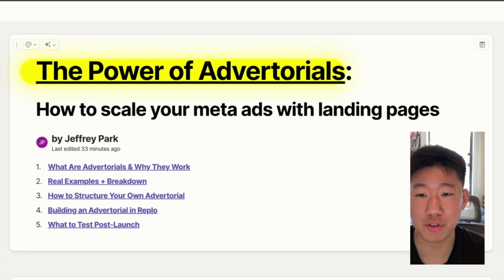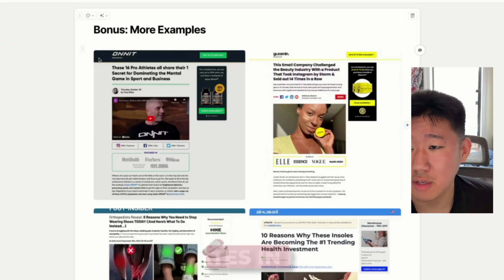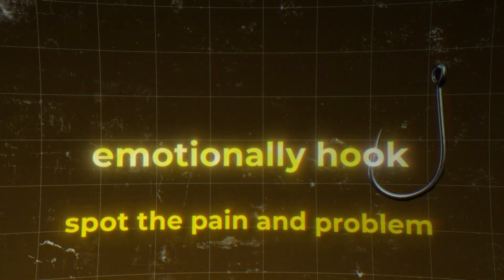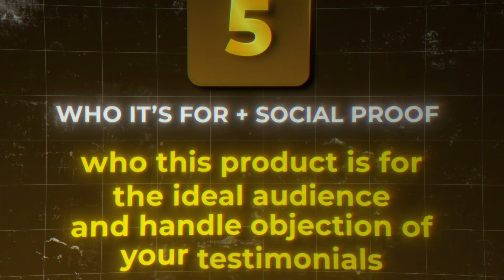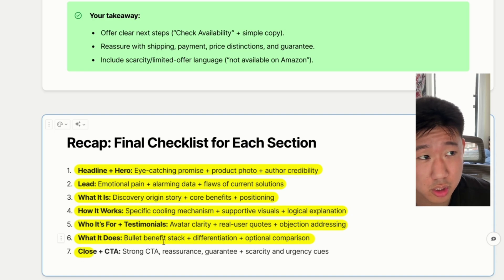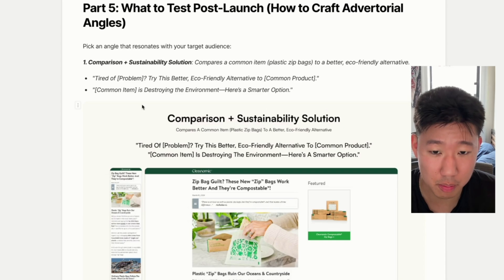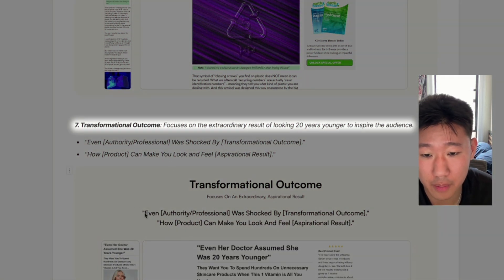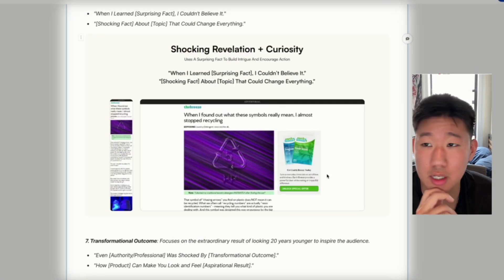The NEW Way To Build Advertorial Landing Pages In 2025 (Ecommerce)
Summary: If you’re running ads in 2025, learning how to build a high-converting advertorial landing page is essential. In this video, I walk through how to make an advertorial that actually converts — using real examples and strategies from successful ecom and ecommerce brands.

I’ll break down my full process for building a landing page that educates, builds trust, and makes people want to take action. Whether you're using tools like Replo or writing copy from scratch, this will help you build better ecom landing pages that lower CAC and boost conversions.

If you've been wondering how to make an advertorial or structure a landing page that converts, this is for you.

📍 Chapters
0:34 – What Are Advertorials & Why They Work?
1:20 – Real Examples + Breakdown
1:40 – How To Structure Your Own Advertorial
6:15 – Building an Advertorial in Replo
6:42 – What To Test Post Launch